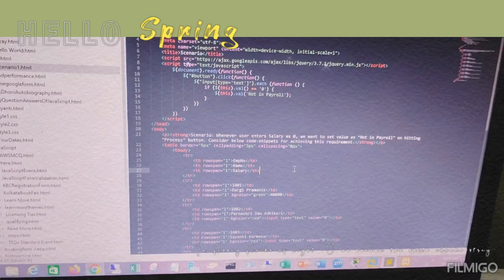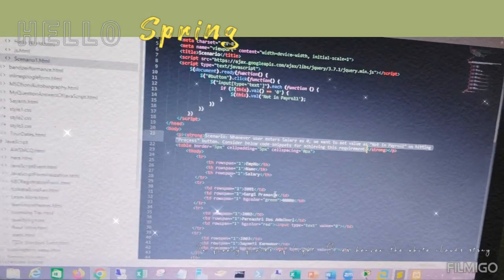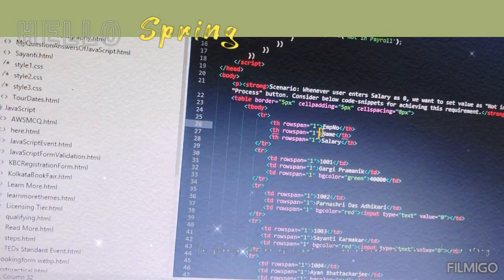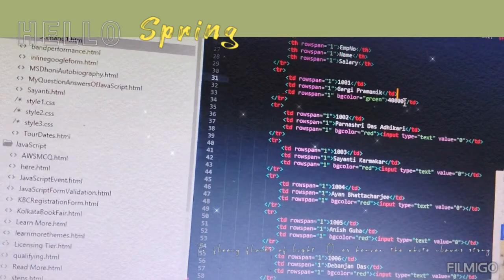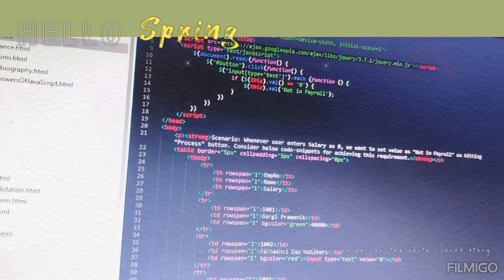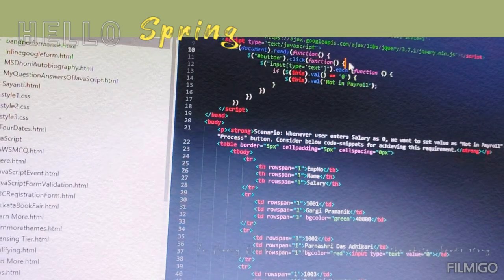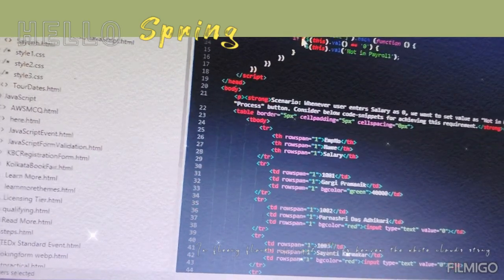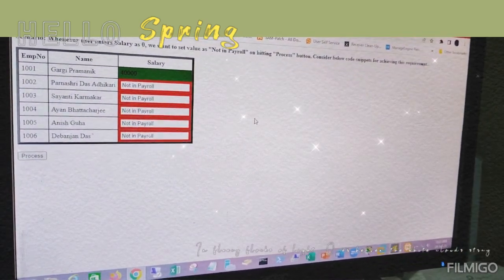Whenever user enters Salary as 0,we want to set value as"Not in Payroll" on hitting"Process"button.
Here I have explained each and every line of codes step by step. So, please go thru my video and if u really like my video then please comment, share & subscribe to my channel and don't forget to press on the bell icon after subscribe.